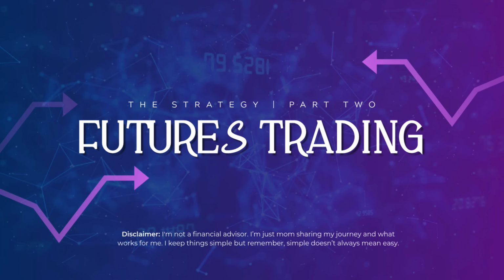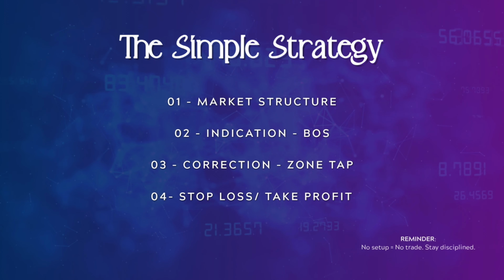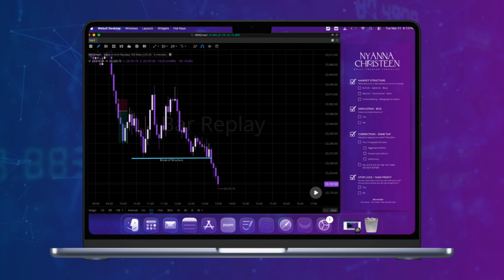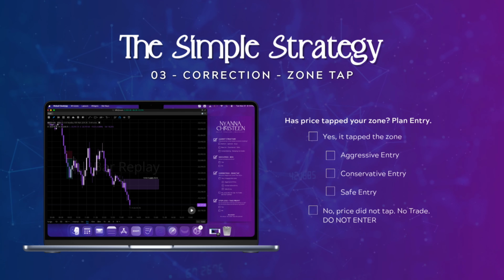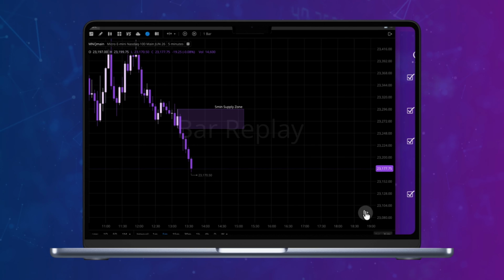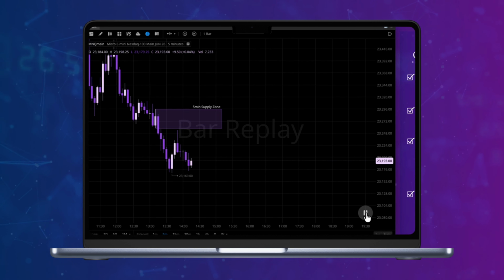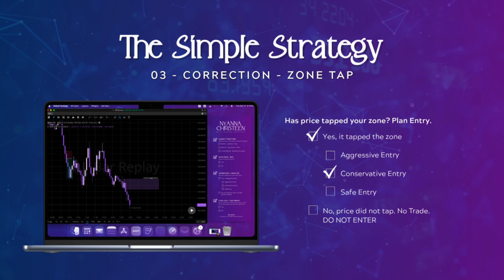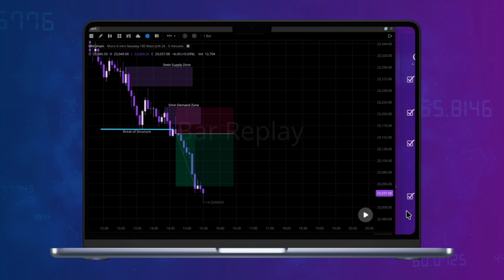Futures Trading Series | The Strategy Part 2